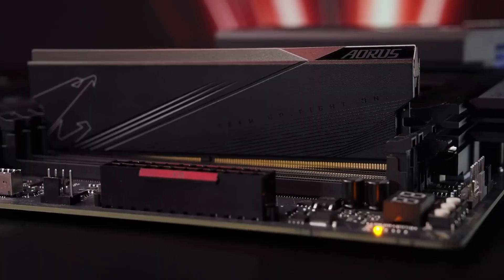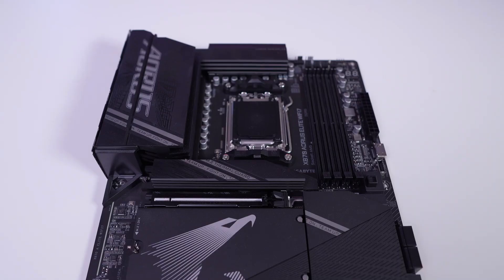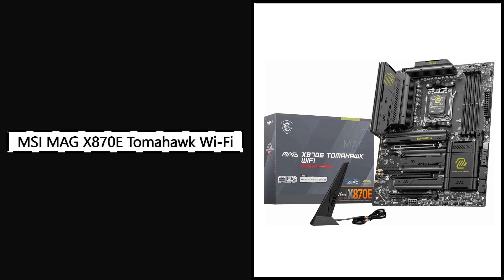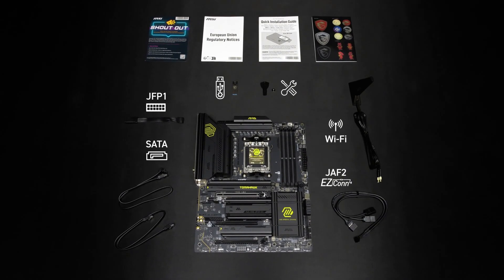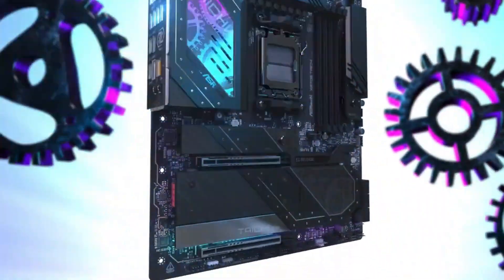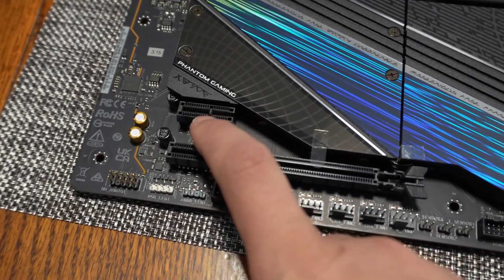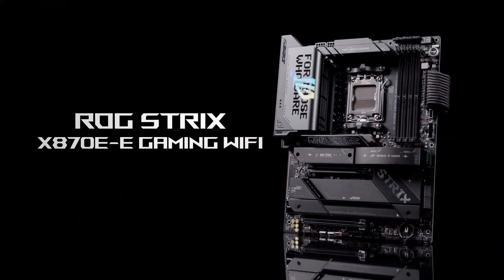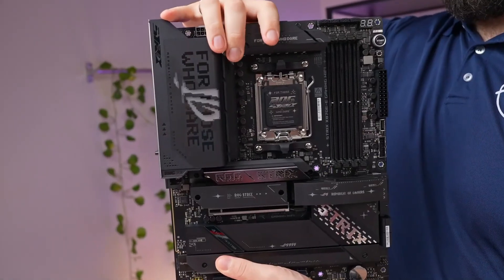Best X870E Motherboards 2025 | Ultimate AM5 Boards for Gaming & Performance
🔥 Featuring:

Gigabyte X870E AORUS Elite Wi-Fi 7

MSI MAG X870E Tomahawk Wi-Fi

ASRock X870E Taichi

ASRock Phantom Gaming X870E Nova Wi-Fi

ASUS ROG Strix X870E Gaming Wi-Fi

Looking for the perfect X870E motherboard to power your next Ryzen 7000, 8000, or 9000 series build? In this video, we break down the Top 5 Best X870E Motherboards in 2025, from budget-friendly picks to enthusiast-level beasts. Whether you're gaming, overclocking, or content creating, we’ve got the best options for every kind of PC builder.

💡 Get expert insights on VRM design, PCIe 5.0, DDR5 support, M.2 storage, thermal performance, and more. Make the right choice for your next AM5 motherboard!